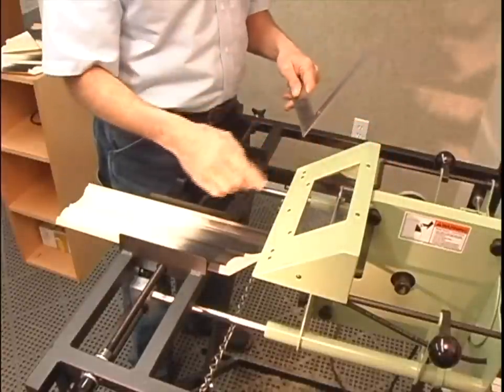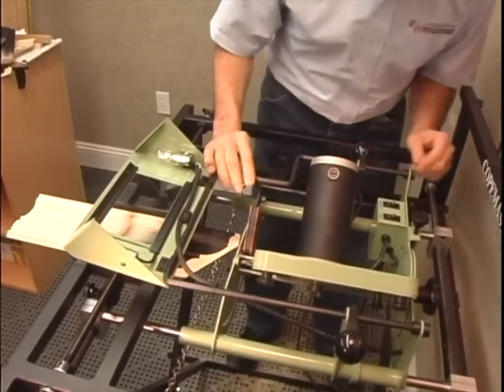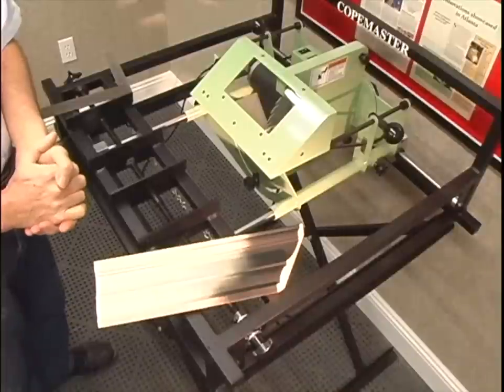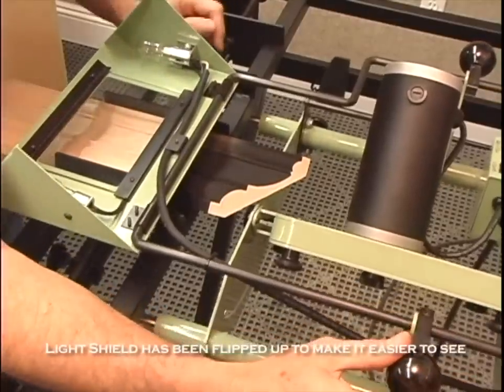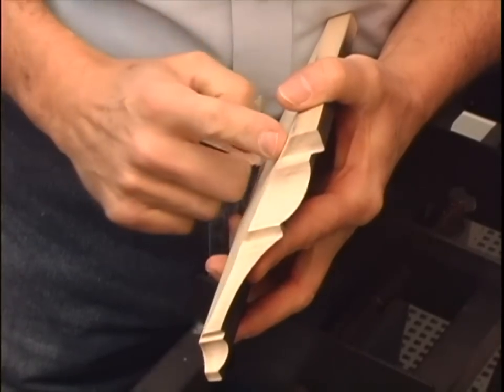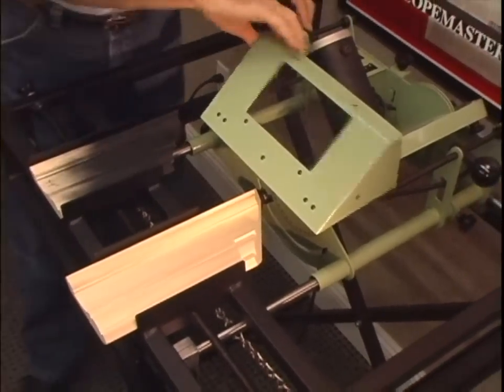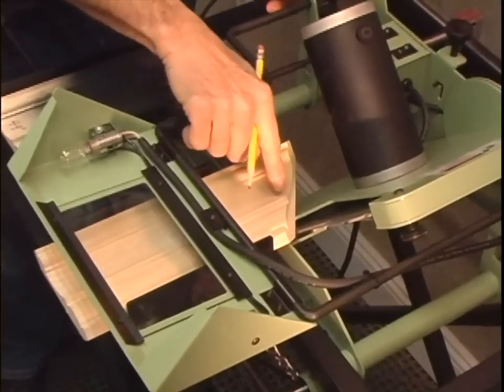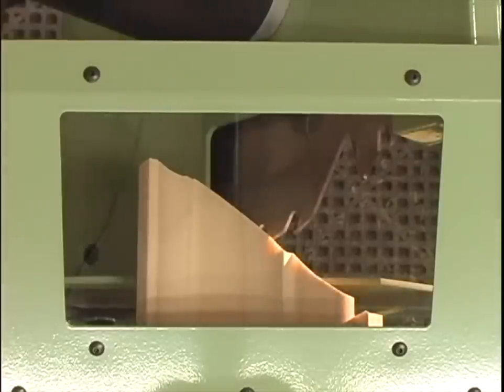Copemaster - Coping Crown Moulding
This video is about Copemaster - Coping Crown Moulding